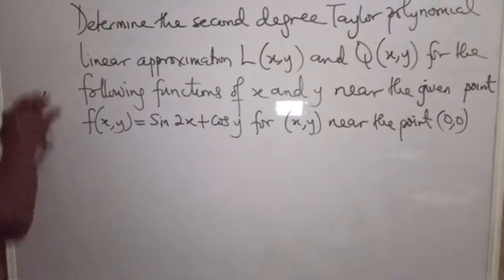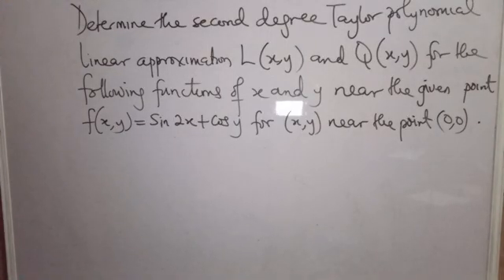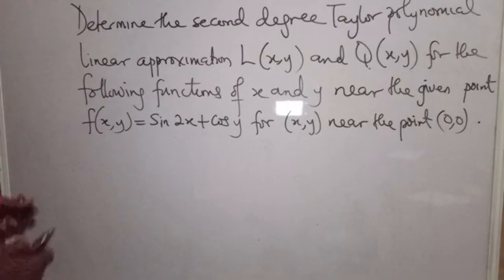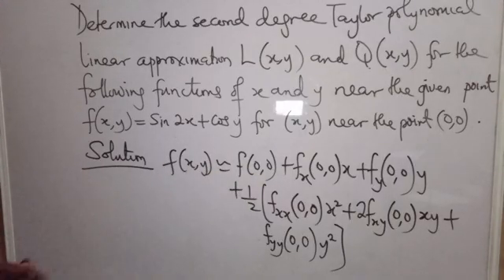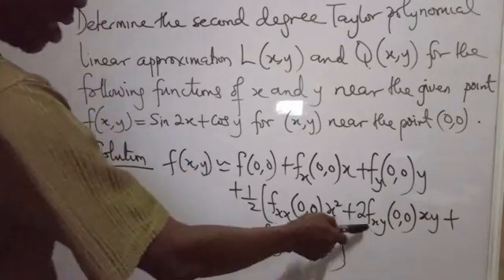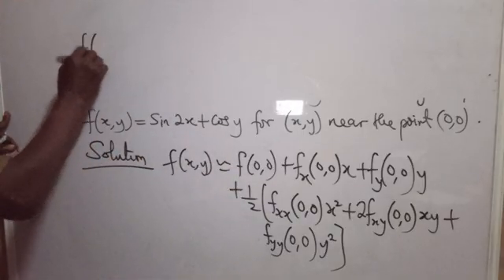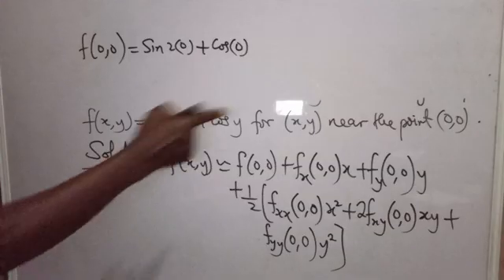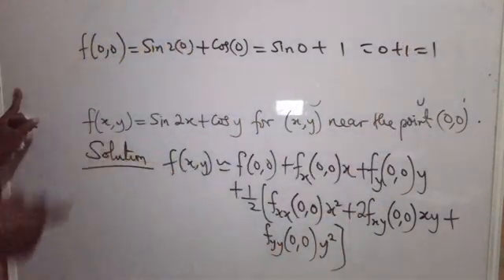Finally understand Taylor polynomials in fifteen minutes#maths#education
Struggling with Taylor polynomials and Taylor series? This is the ultimate beginner's guide designed to help you finally grasp what they are, how they work, and why they're so useful in calculus and beyond. We break down this complex topic into simple, easy-to-follow steps so you can go from confused to confident in just 15 minutes!

In this video, you’ll learn:
✅ What a Taylor Polynomial REALLY is (in plain English!)
✅ The core formula broken down term-by-term.
✅ Step-by-step examples of how to build a Taylor/Maclaurin series from scratch.
✅ The real-world intuition behind approximating functions like e^x, sin(x), and cos(x).

How to use Taylor polynomials for approximations that your calculator uses every day.

Timestamps:
0:00 - The Struggle is Real...
0:45 - What Are We Even Approximating?
1:50 - The Big Idea Behind Taylor Polynomials
3:30 - Breaking Down the Taylor Series Formula
5:15 - Our First Example: e^x
7:45 - Example 2: sin(x) (and why it's cool)
10:20 - How to Check Your Work & Understand the Error
12:45 - Why This is a Calculator's Secret Weapon
14:30 - Quick Recap & What's Next

This video is your quick path to understanding one of the most powerful tools in calculus. By the end, you'll not only know how to find a Taylor polynomial but you'll truly get the "why" behind it.

Turn your confusion into confidence one concept at a time.